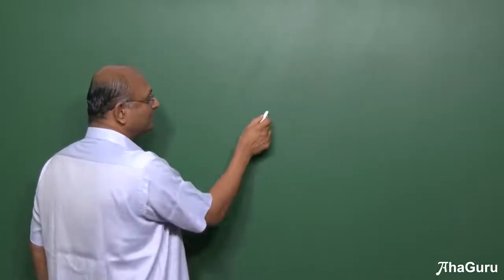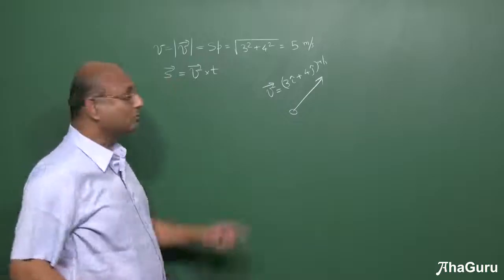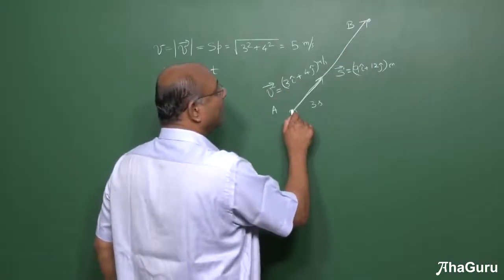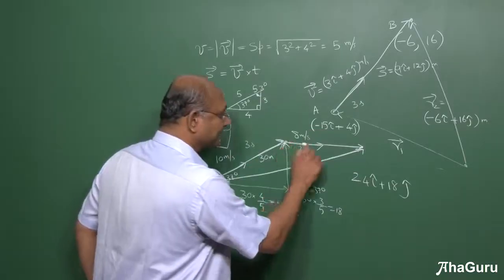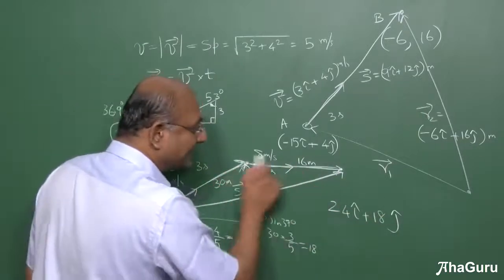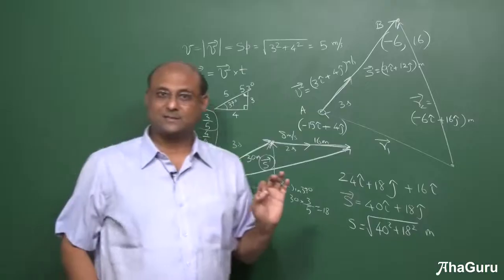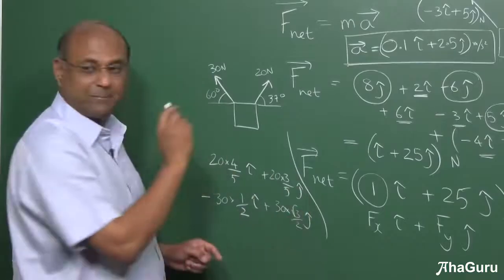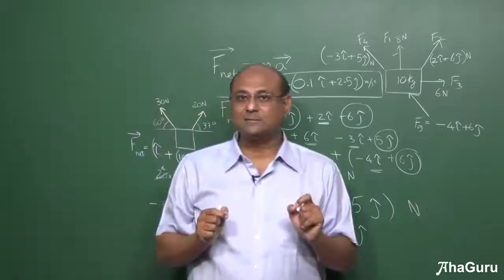Application of Vectors - Class11 Physics | Chapter 3 - Motion in a Plane | AhaGuru Balaji Sampath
This video focuses on the application of vectors in Chapter 3 of your Physics syllabus. Perfect for students preparing for JEE, CBSE, and NEET, this lesson will provide you with the clarity and confidence you need to excel in your exams.

Application of Vectors - Class11 Physics | Chapter 3 - Motion in a Plane | AhaGuru Prof. Balaji Sampath

In This Video, You Will Learn:
1. Introduction to Vectors
2. Unit vectors
3. Zero vectors
4. Equal vectors
5. Vector Operations: Learn about vector addition, subtraction, and scalar multiplication.
6. Dot and Cross Product
7. Application in Motion